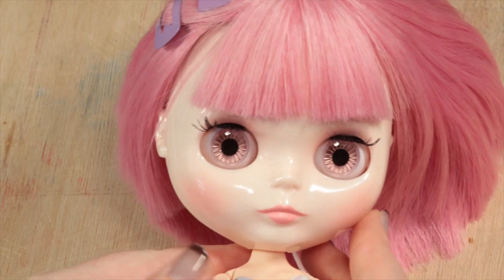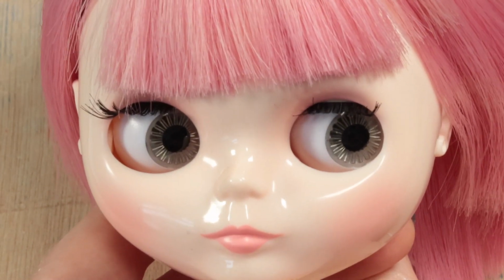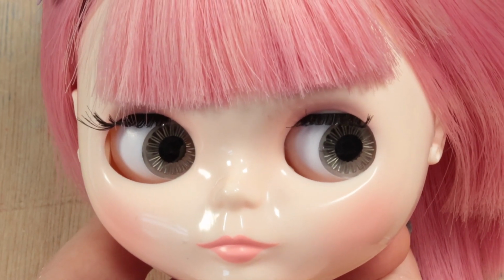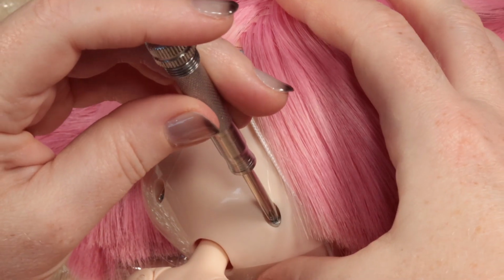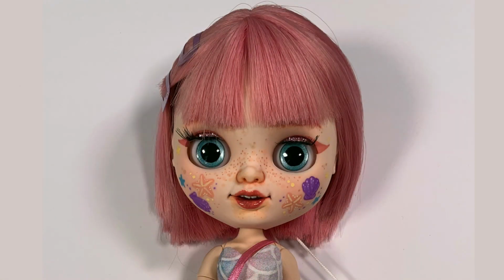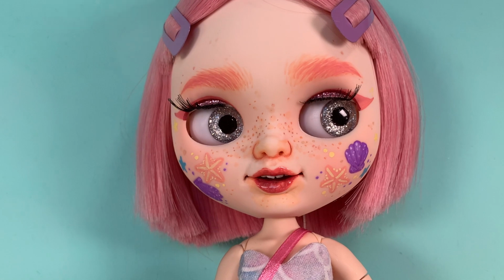Custom Blythe Doll #5 - Sculpting & Face-Up - Sweet Sophia - Mermaid Theme - Customisation Process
This week I'm sharing my customisation process for sculpting and doing the face-up for another custom Blythe Doll. This one belongs to my daughter, so I'm following her instructions! Join me again soon to see her outfit and shoes be made, and giving her to my daughter!